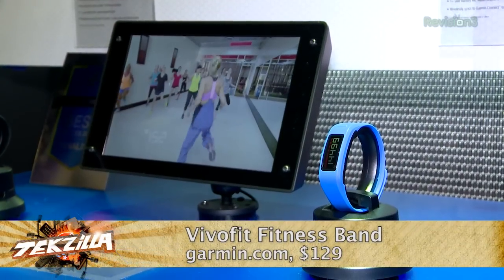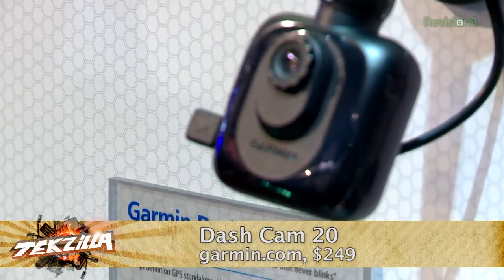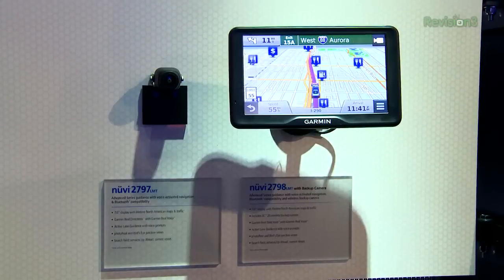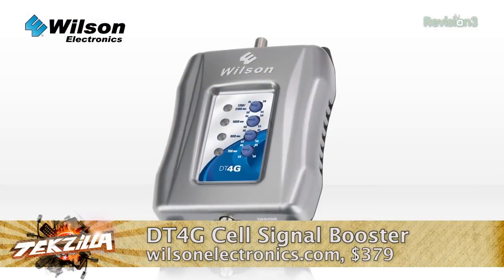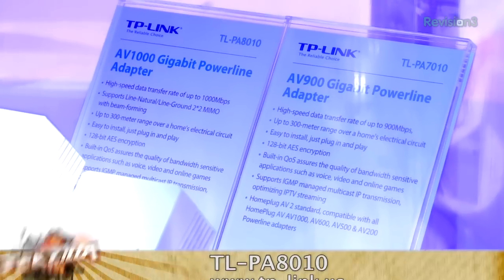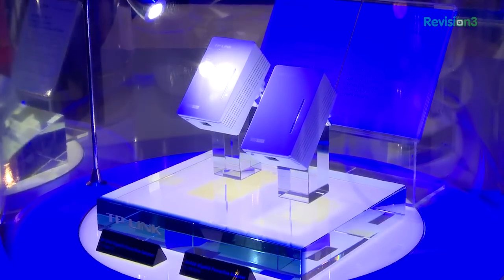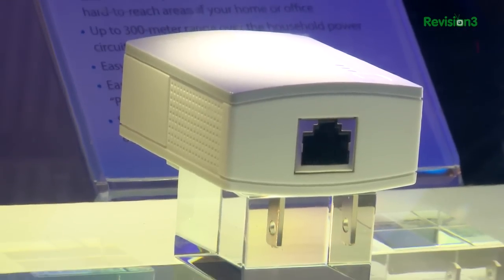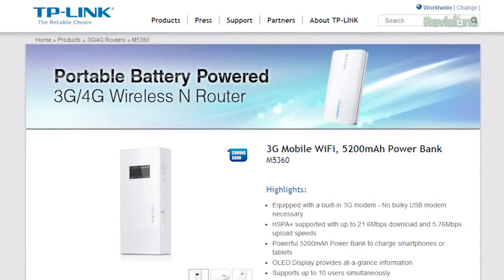More New Products from CES 2014: Garmin, Wilson Electronics, TP-Link!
CES was filled with new products, and naggy lifestyle monitors,  4K UHD and HDTVs, and 3D printers were just the start! We couldn't fit it all in last week, so here's a few more notable things from CES, from Garmin, Wilson Electronics, and TP-Link!